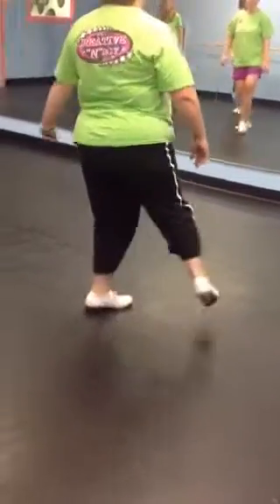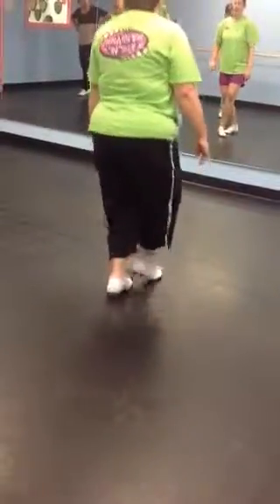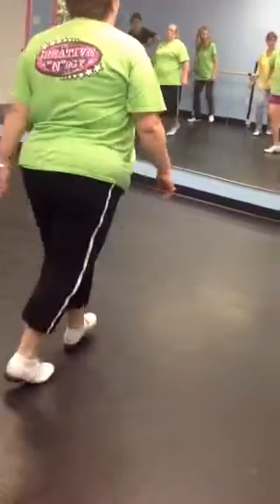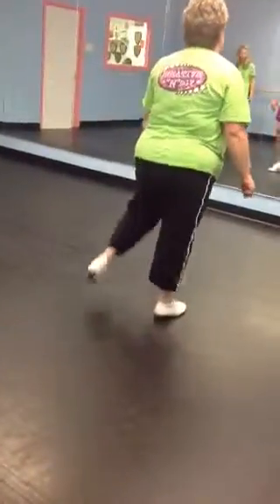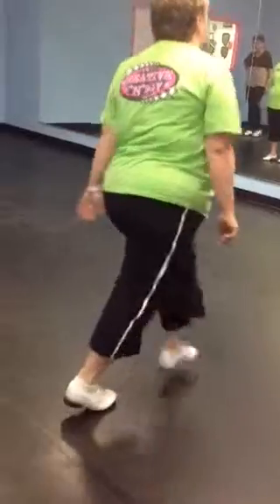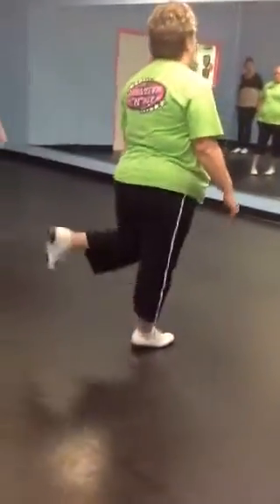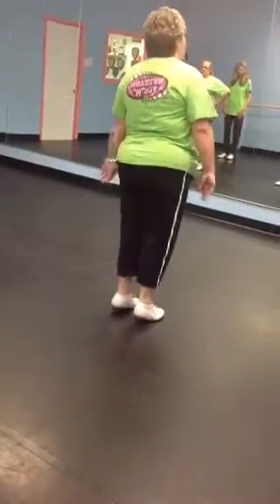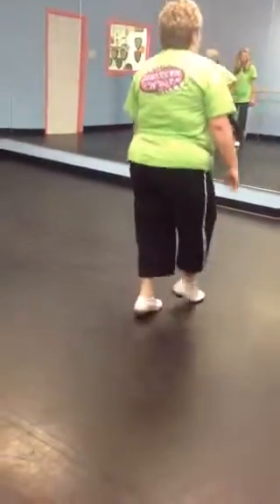Kelly step in Cajun Moon